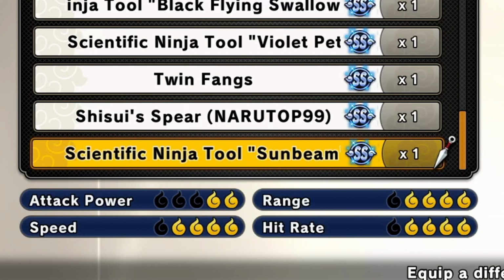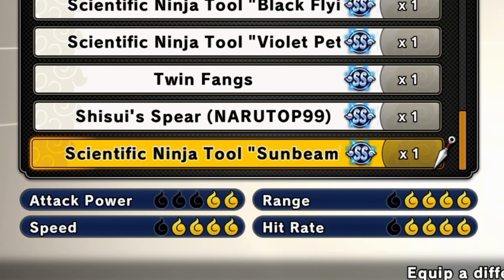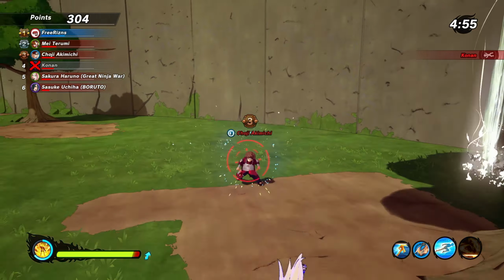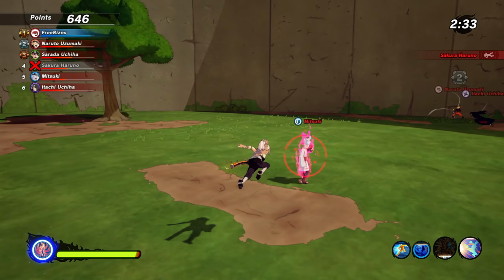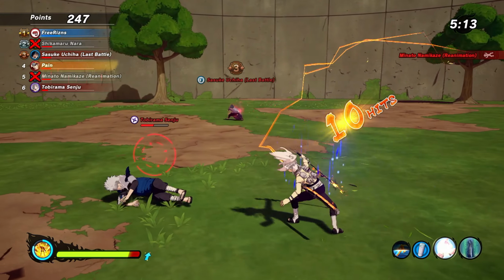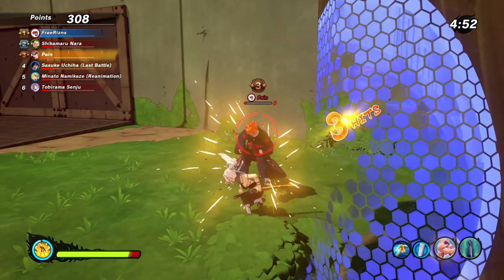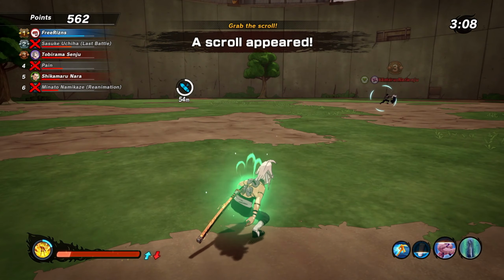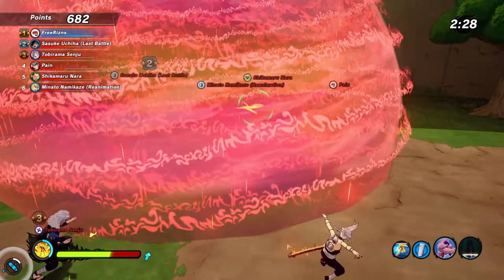Using The NEW Sunbeam Attack Sword In Shinobi Striker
I hope everybody who stayed to the end of the video enjoy the rest of your day God Bless 🙏🏽🙏🏽

Shinobi Striker
Best Attack Build
Best Range Build
Attack Build
Range Build
Ranged Build
Defense Build
Healer build
Sasori DLC Shinobi Striker
Shinobi Striker season 7 sasori
Hanzo's Sickle Shinobi Striker shinobi striker sasori release date